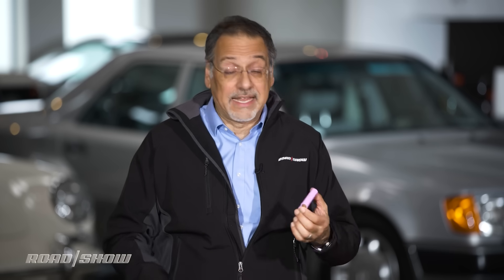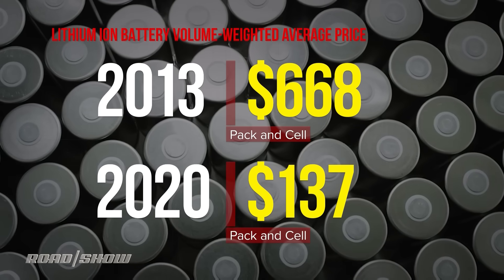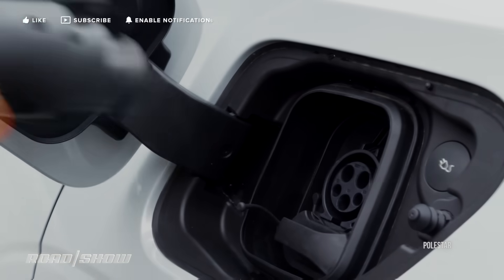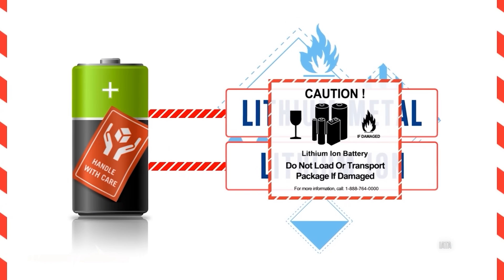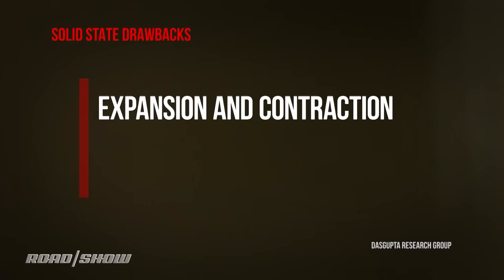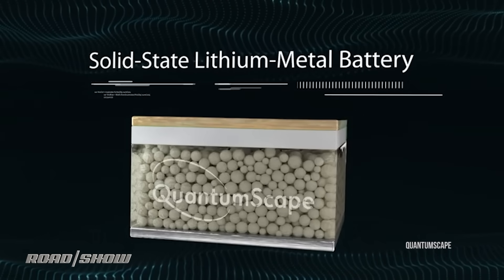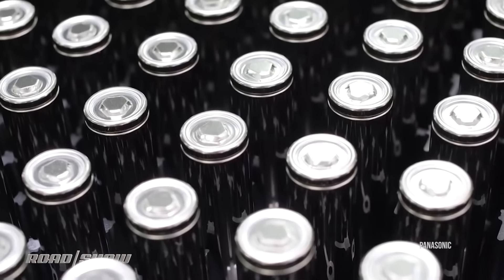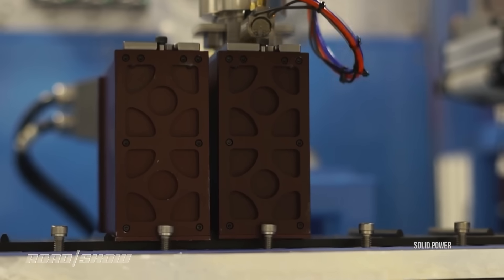When solid-state batteries arrive, you'll want an electric car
They sing "anything you can do, I can do better" to today's lithium-ion batteries. Here are the companies developing them and when they say they'll deliver.

C21STACK